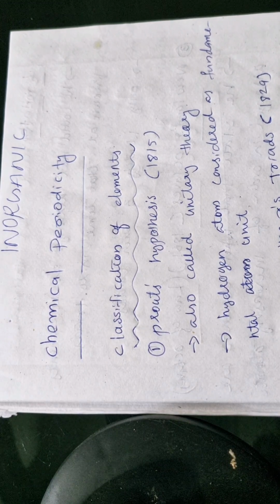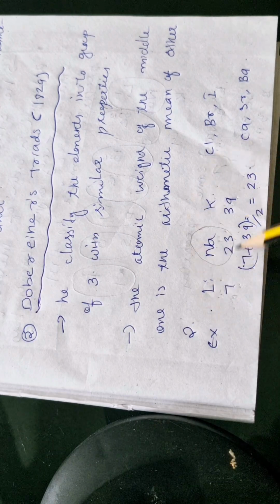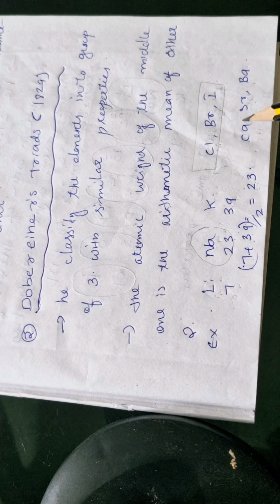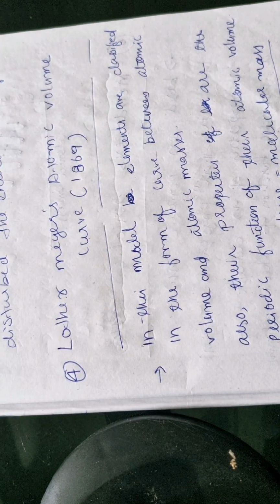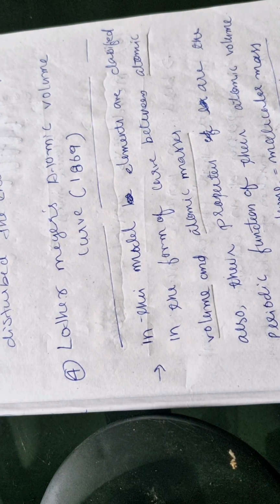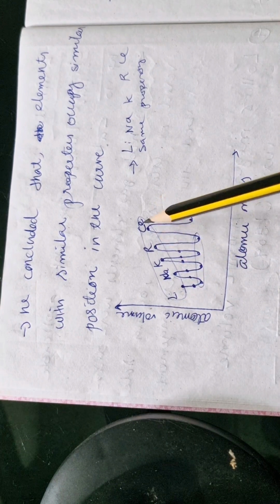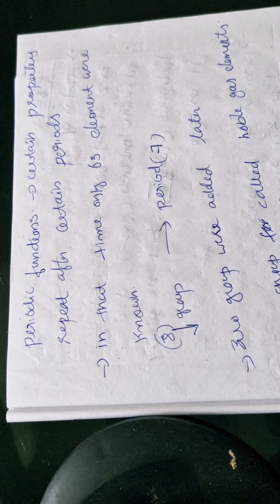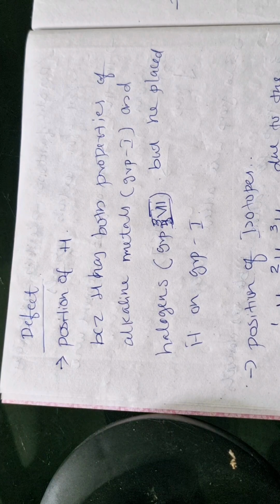Chemical periodicity//classification of elements